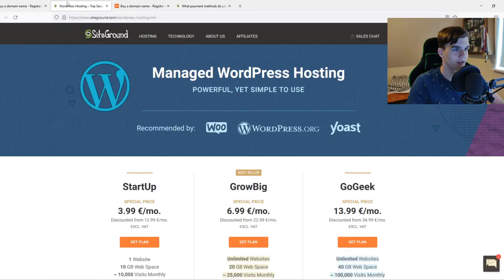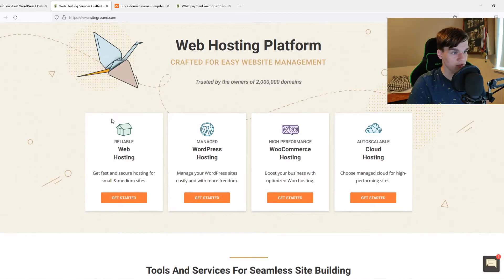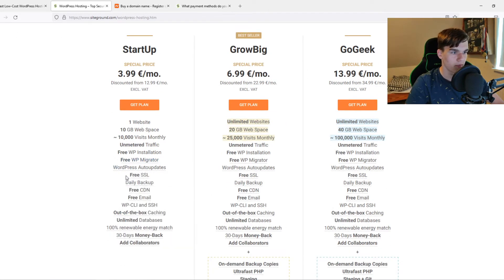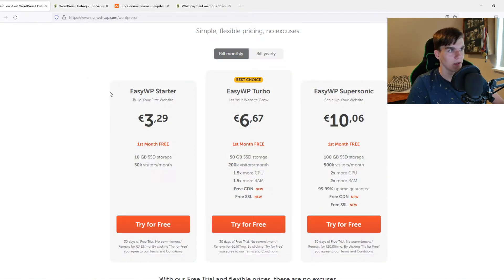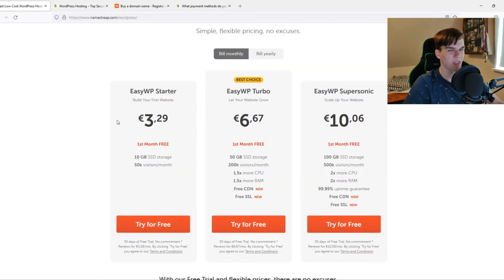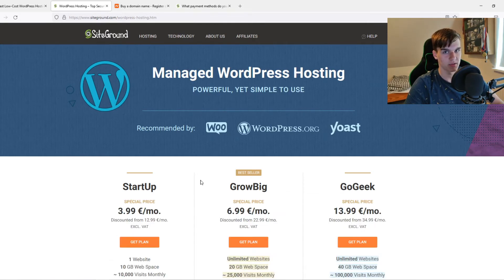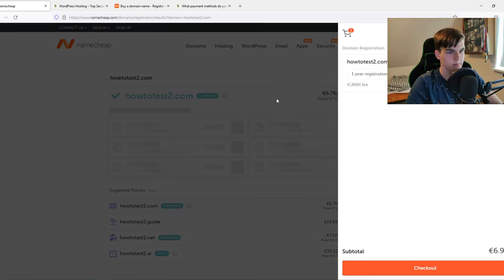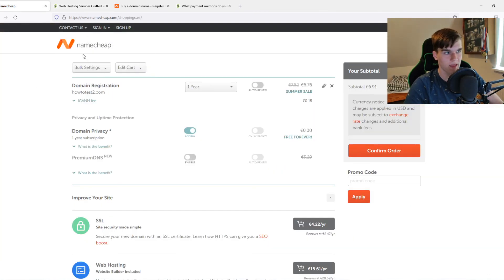Namecheap vs Siteground Webhost 2021 | Which one is Better for Wordpress?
In this video I show you namecheap vs siteground review. Do you wonder how you can create a website with siteground or namecheap? I'll show you exactly how to do that.